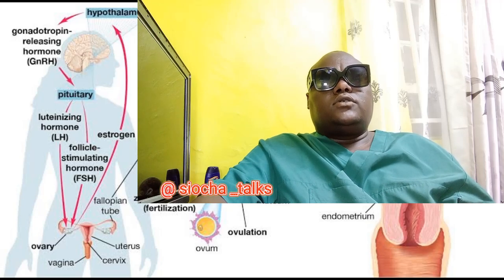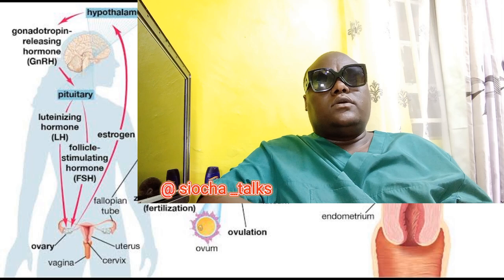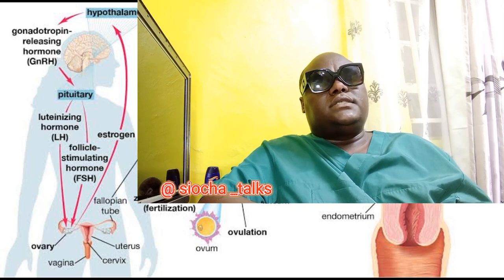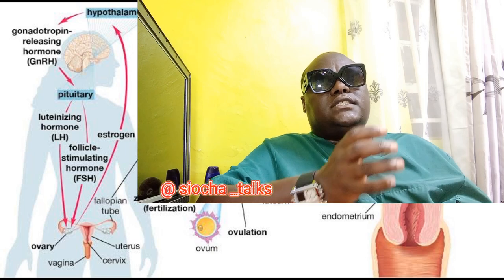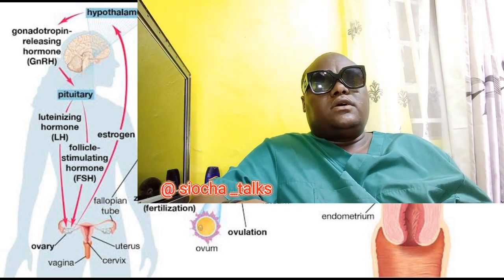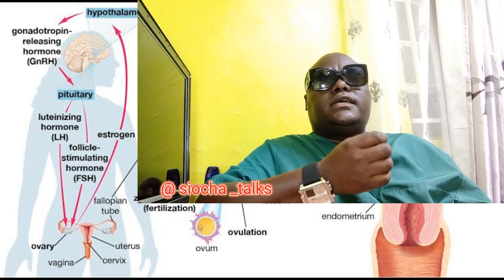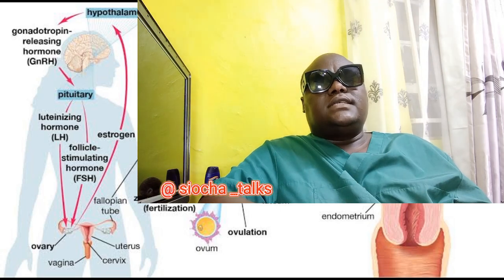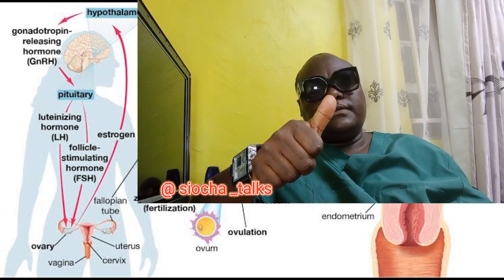Uncovering Surprising Signs of Ovulation: What You Need to Know!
Looking to know when you're ovulating? Watch this video to find out surprising signs of ovulation! This video will teach you about the basics of ovulation, including when to expect your period and when ovulation is most likely.

If you're wondering what ovulation is, or when your period is, then you should watch this video! By the end of this video, you'll know everything you need to know about ovulation.